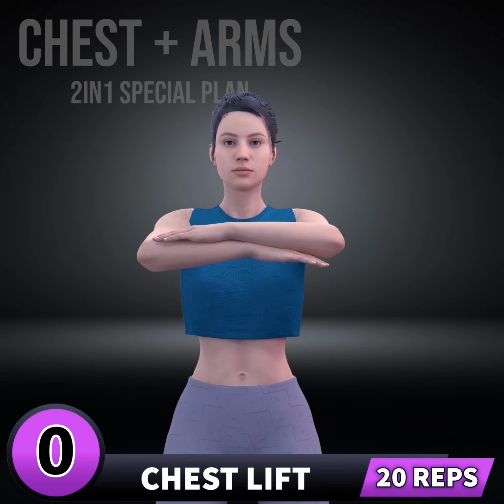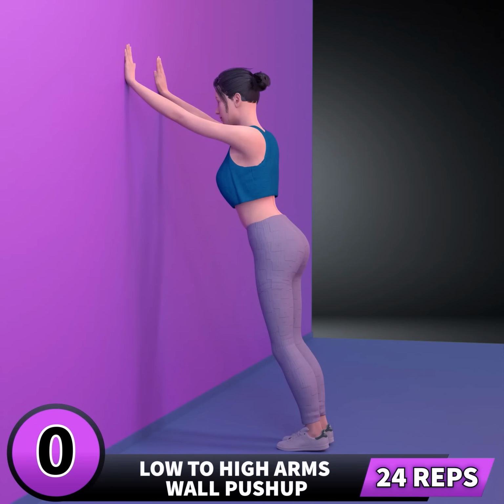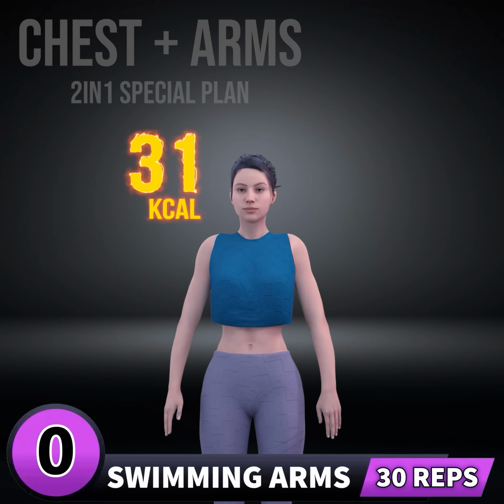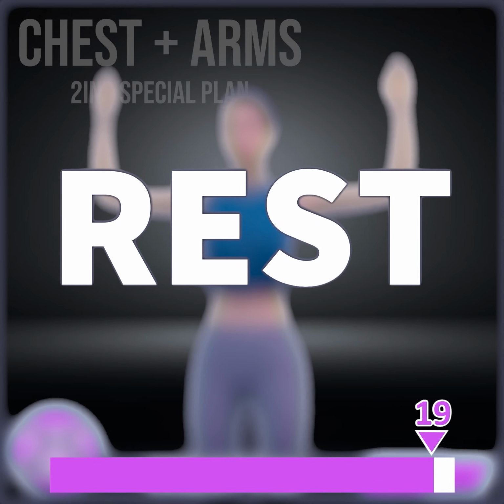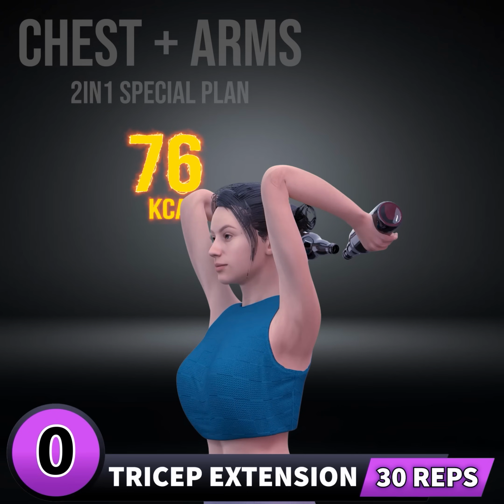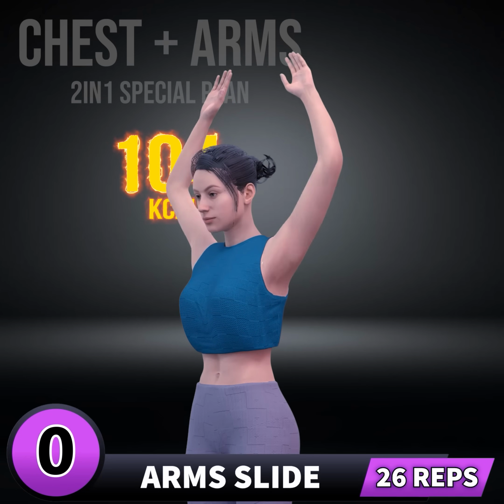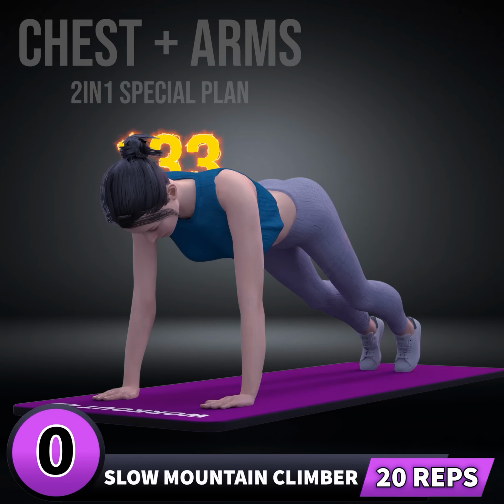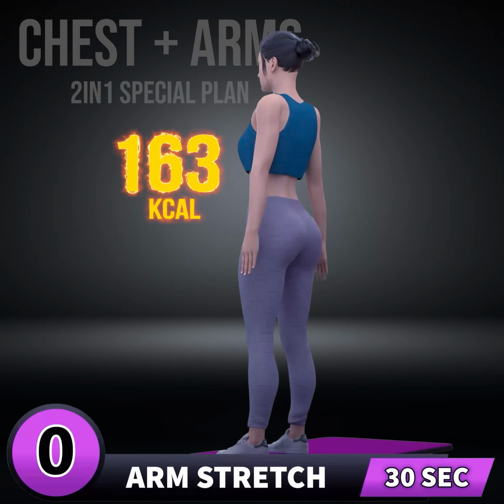DAY 1 OF 10 | CHEST + ARMS | LOSE FAT, LIFT & TIGHTEN SKIN, DECREASE SIZE, REDUCE BULK, FIX HUMP